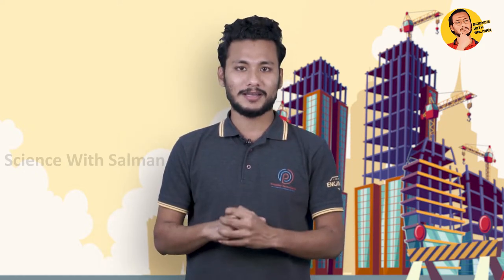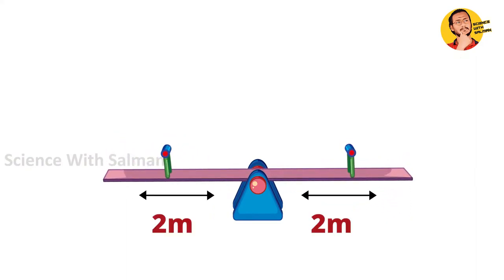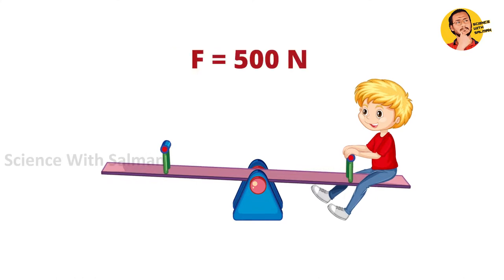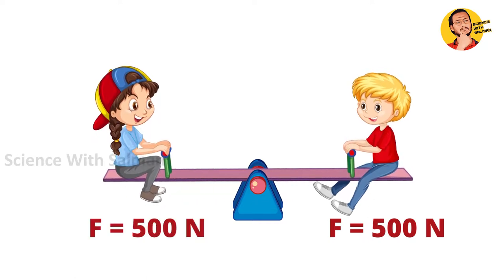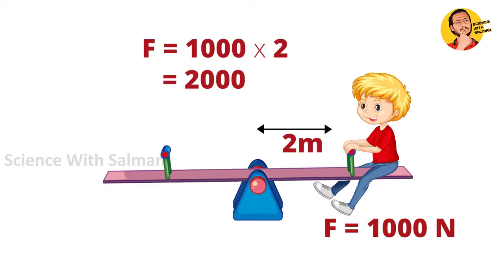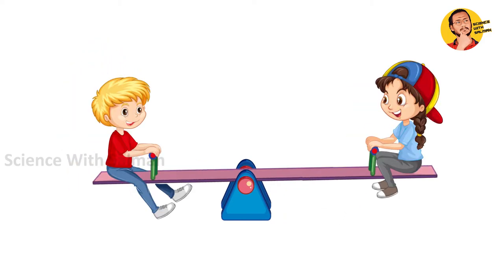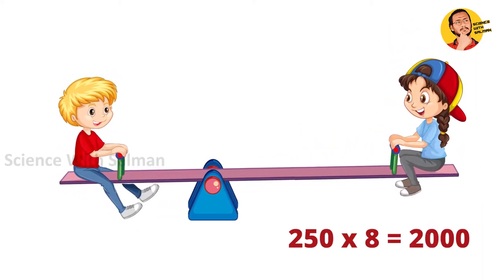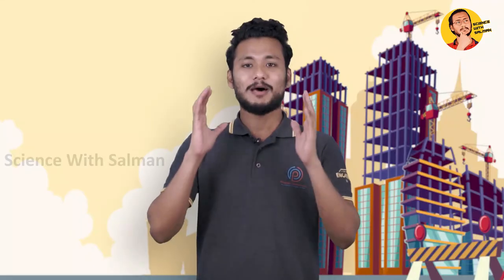How Tower crane works | tower crane video | tower crane installation | Science with Salman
Propeller Technologies is a YouTube channel about Science, Technology, human-made world and so much more interesting stuff. It is hosted, written, and produced by Salman. If you enjoyed the video, hit that ‘like’ button, give us a comment, or watch another of our videos!

Tower Crane, Excavator, Compactor, Bulldozer, Wheel Loader, Forklift, Dump Truck, Mixer Truck, Beko